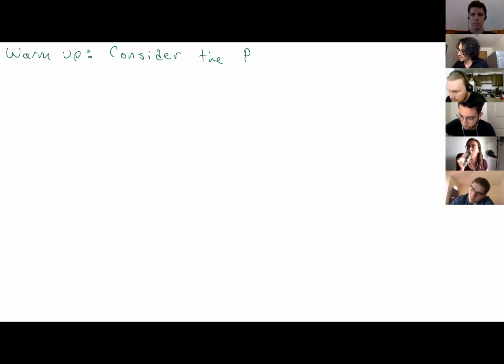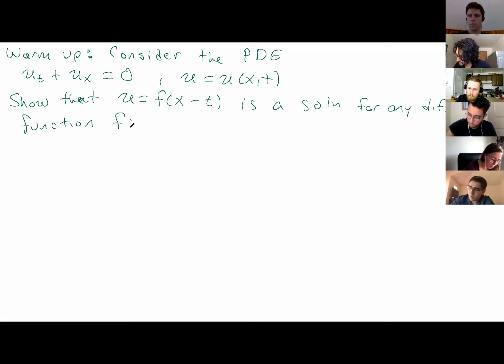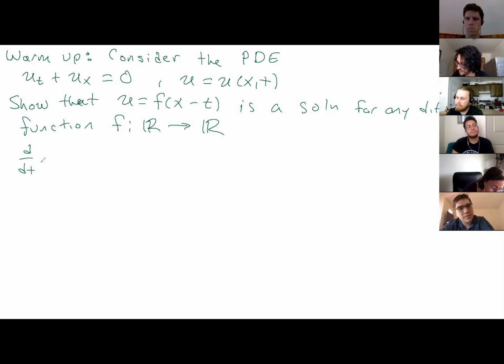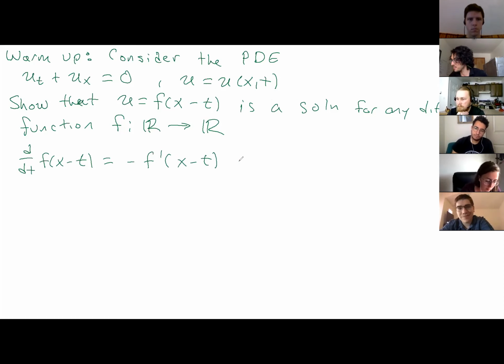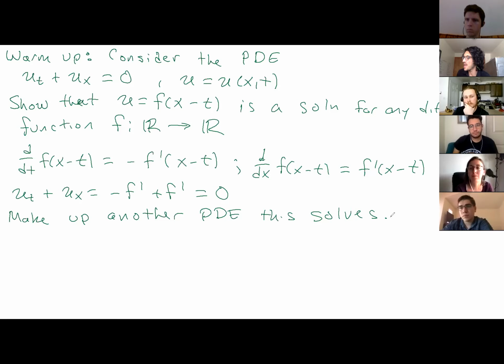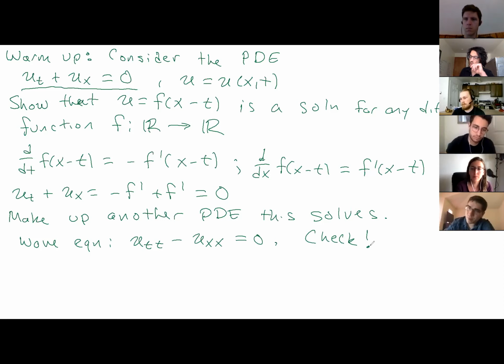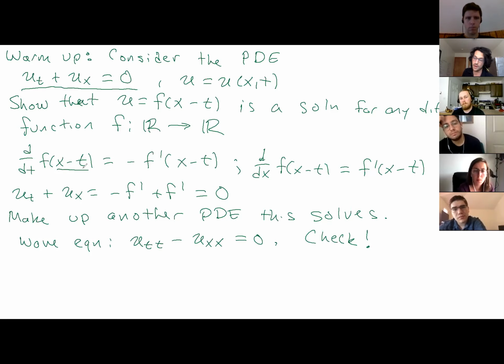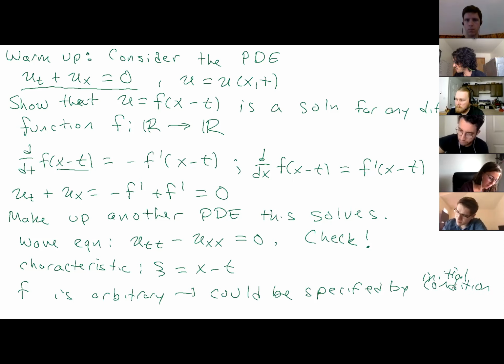Aug 24 (Pt2): Warm Up on Transport Eqn